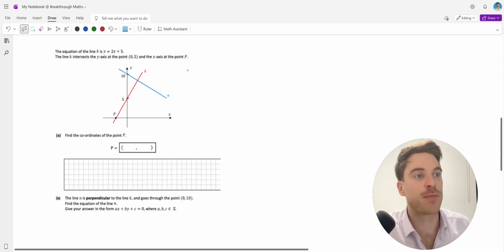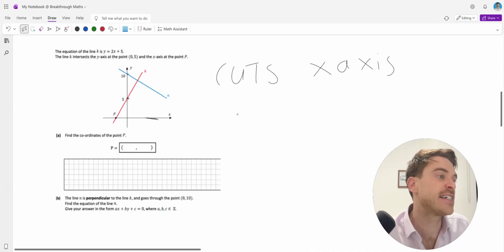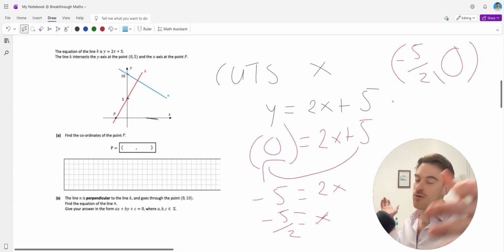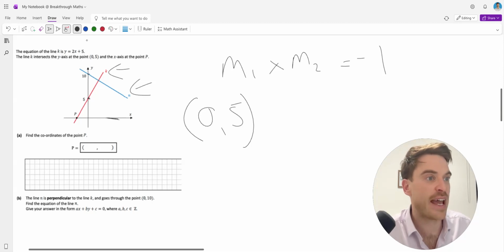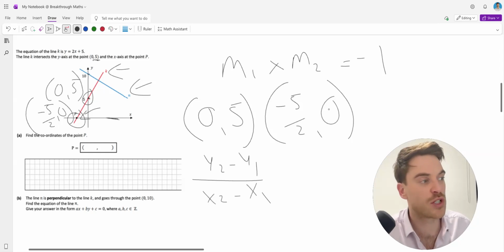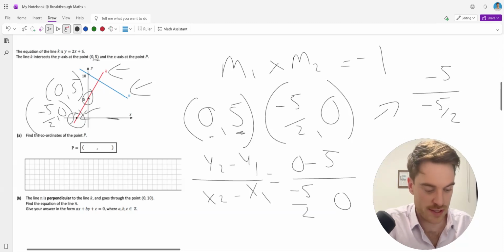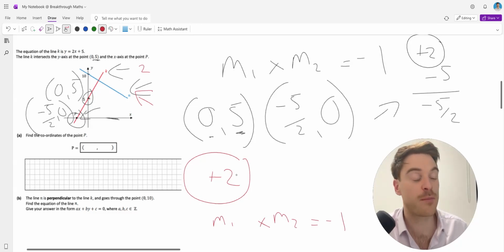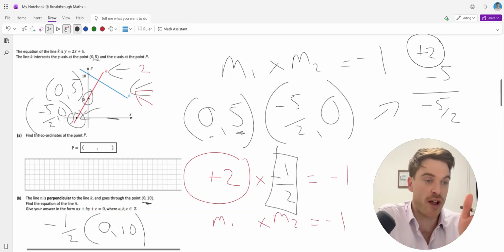How to do Perpendicular Slopes ✅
This is a crucial topic for the Junior Cycle Maths exam.

Get this right, you'll have Co-Ordinate Geometry sorted!